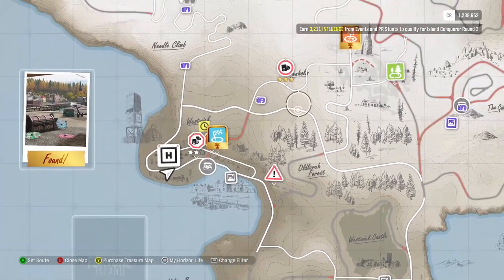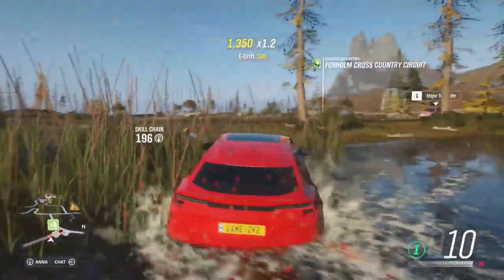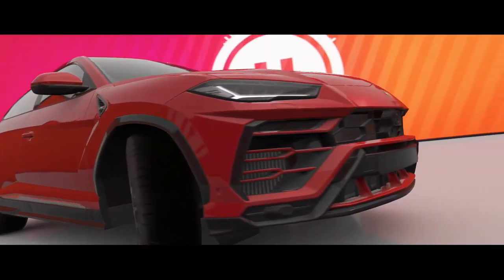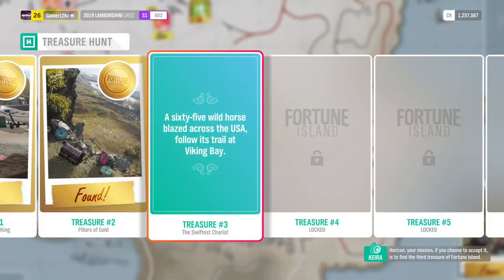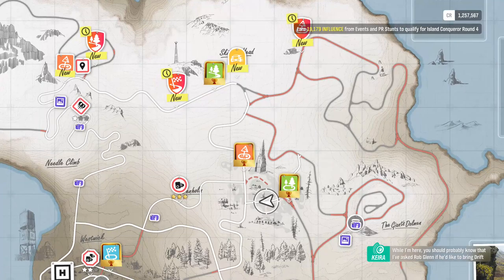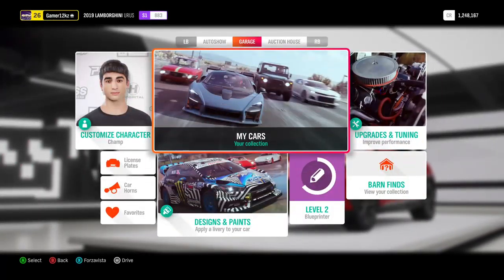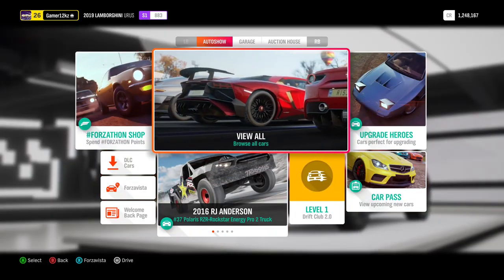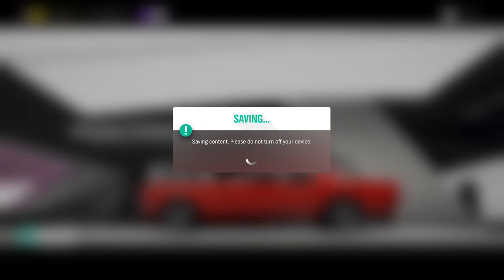FH4 Fortune Island DLC (PART 2) WE WON A LAMBO AND A MILLION DOLLARS!!!!!